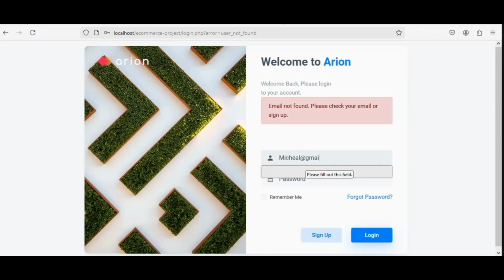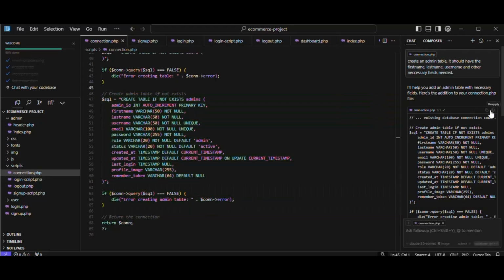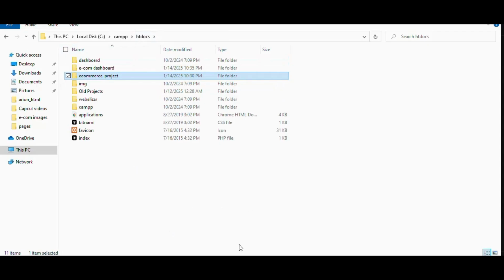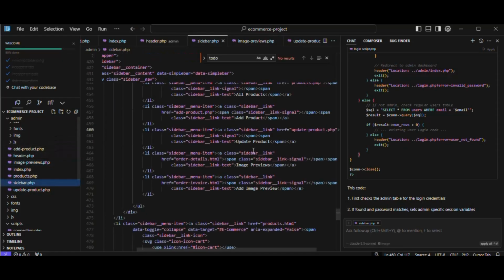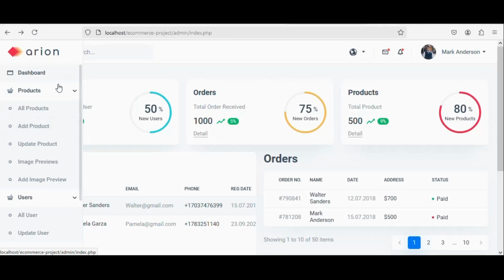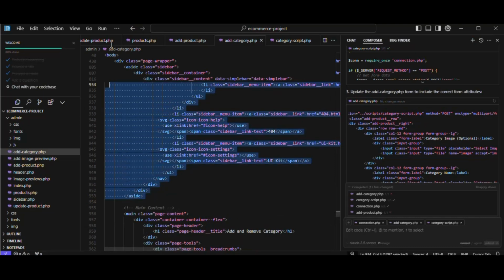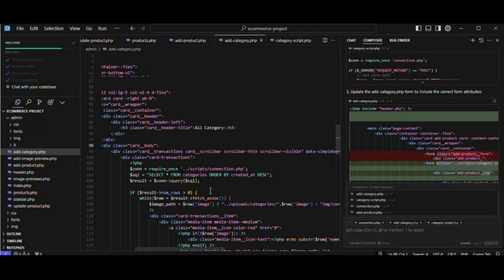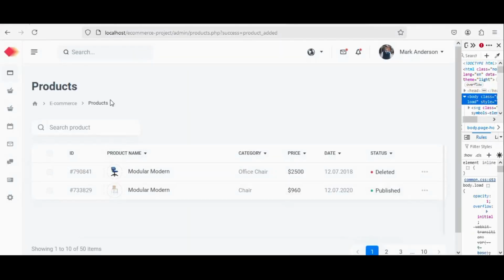Part 2: Building User & Admin Dashboards (Add & Display Products) with Cursor AI and PHP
In this part of the series, we build the core dashboard system of our full-stack e-commerce project using Cursor AI, PHP, and an HTML template.

This video covers:
✅ User dashboard homepage
✅ Admin dashboard homepage
✅ Admin add product category page
✅ Admin add product page
✅ Admin display products page

By the end of this video, you will understand how to structure both user and admin dashboards and how to manage products in an e-commerce system using AI-assisted coding.